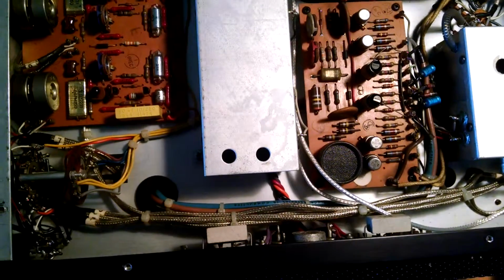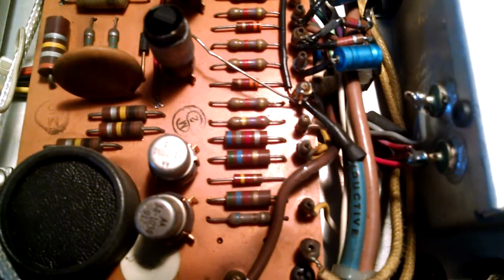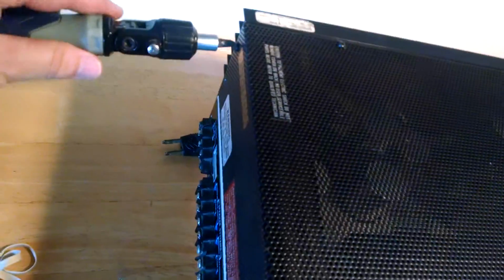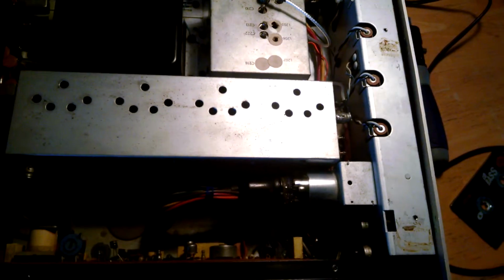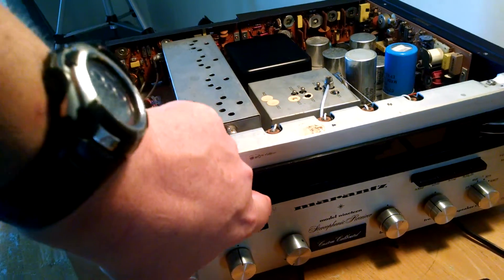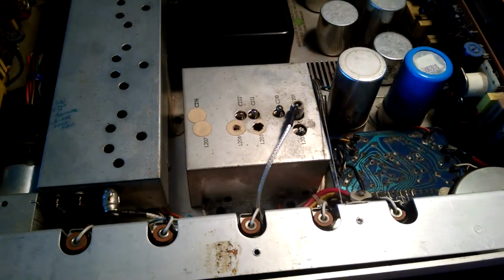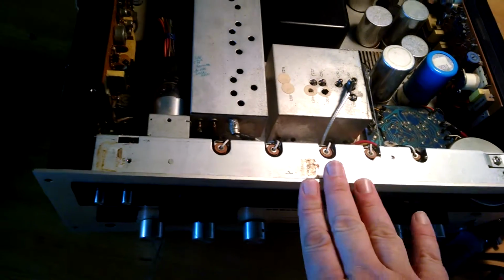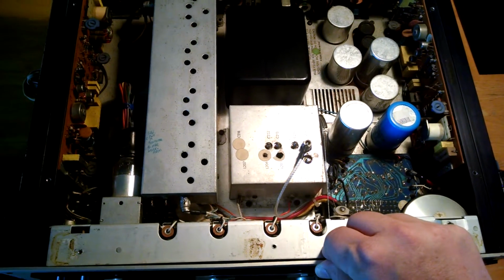Marantz 19 Not Working, Day 1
I received a rather surprising eBay purchased Marantz 19 about a year ago. the first thing was the shipped unit. The seller had not wrapped a 45 lb item correctly and during transit it was obvious the box was dropped. The right bottom corner was bent. Strike 1. I was going to send it back on that, but when I tested it I noticed one of the channels was not working. I wrote back to the seller again and said she had said it worked 'beautifully'. We came up with a for parts price and I kept it despite wanting nothing to do with it. 350 USD later and I have a parts Marantz that could be a non-parts machine.

After fixing the tuner issue, I notice two wires were not soldered to their respective posts. I used my working unit to figure out where the wires went (and their general length as well since the stopped at the same points of contact) and turned it on, blowing the fuse.